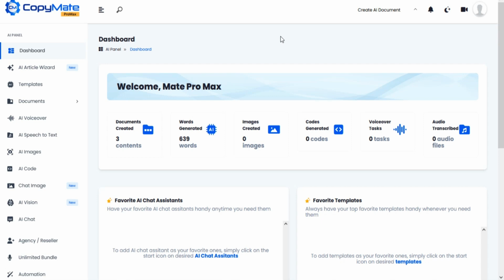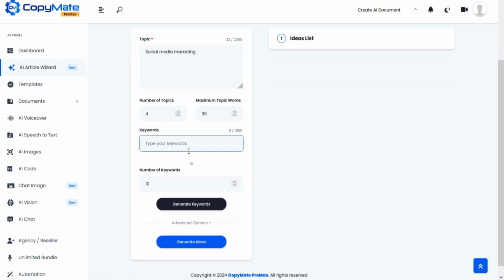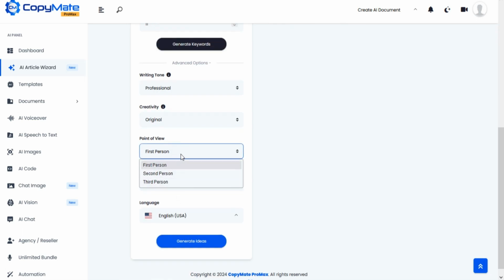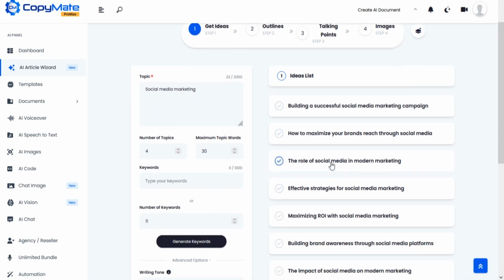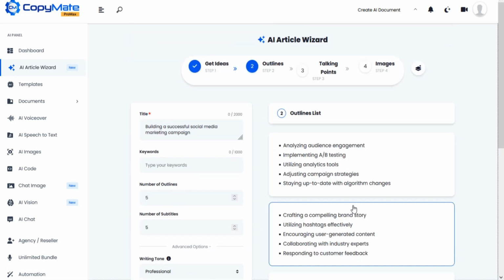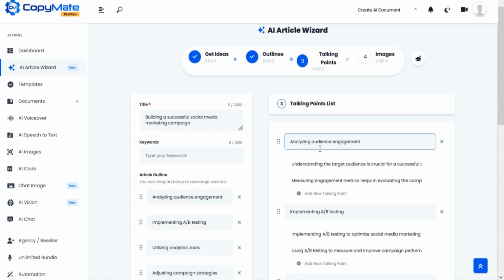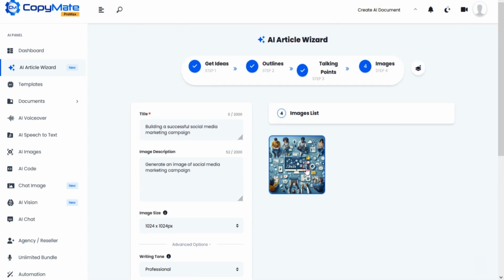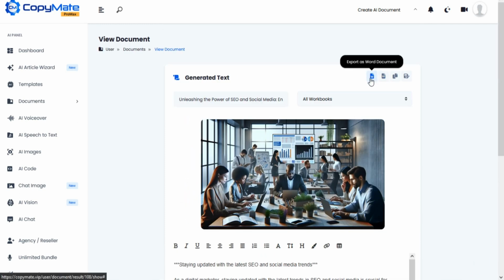How to use AI Wizard in Copy Mate Pro Max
This tutorial is about How to use AI Wizard in Copy Mate Pro Max?